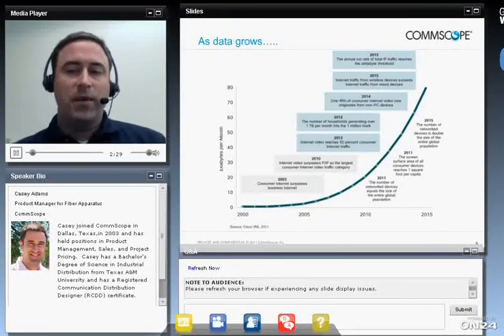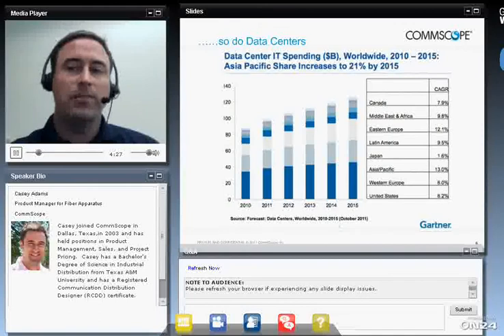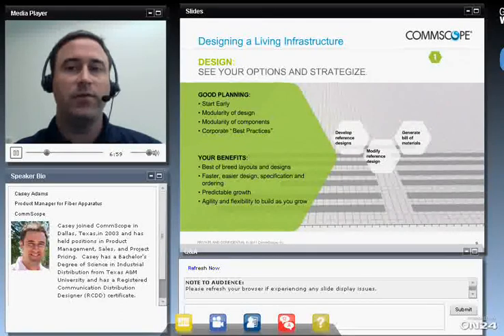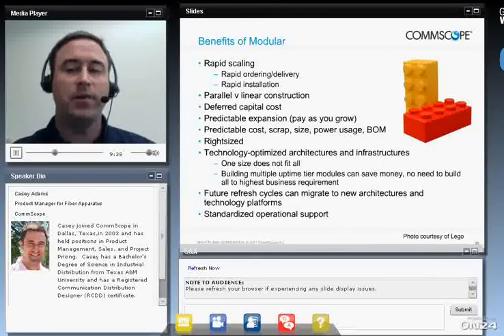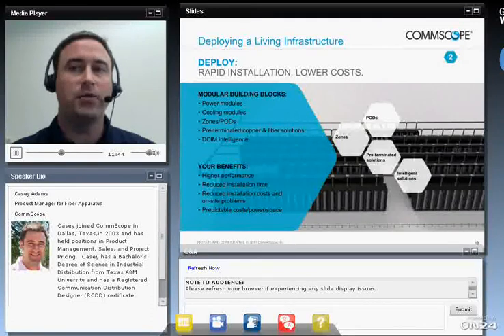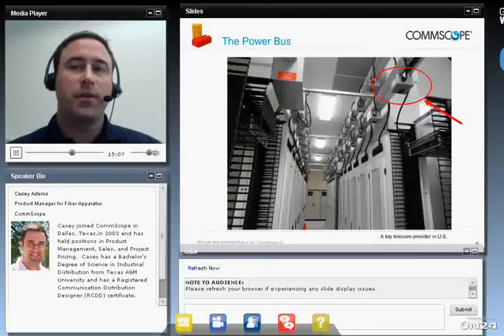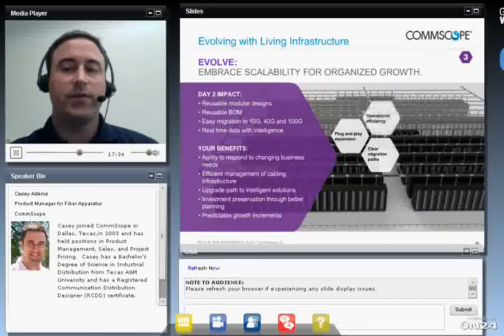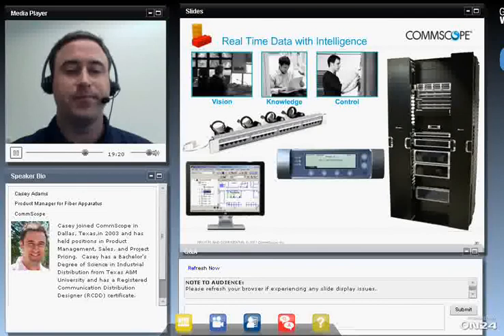Data Center as a Living Infrastructure from CommScope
Data centers are critical to the IT operations of most organizations, playing a key role in storing and accessing information used to run the business. Whether you operate a dedicated data center inside your organization or provide colocation services to customers through the cloud, there is an approach that provides the critical infrastructure needed to support your network's current and future requirements. Join us to learn about CommScopes's Living Infrastructure.